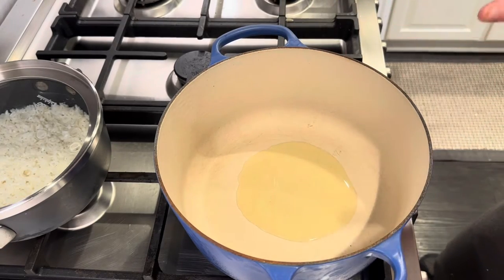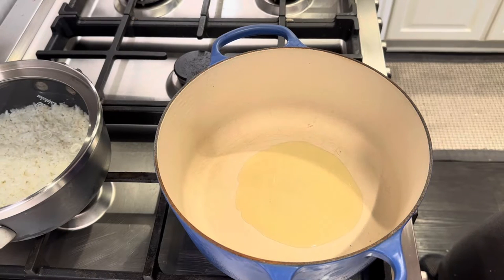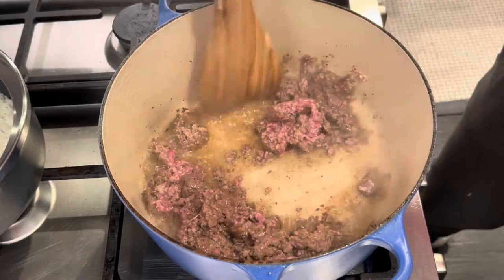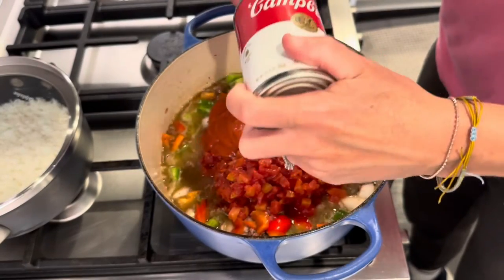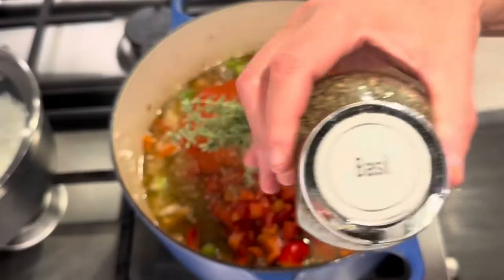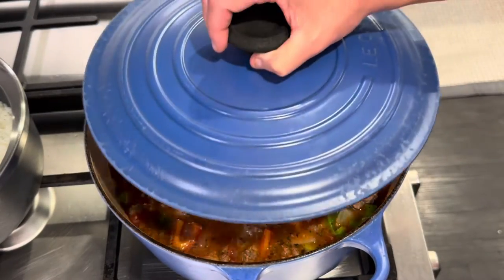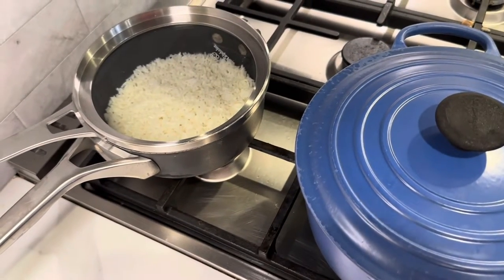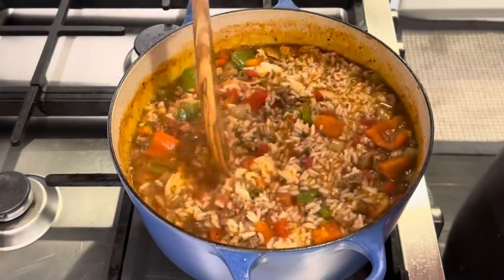STUFFED PEPPER SOUP is the cozy soup recipe you need for Fall!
This easy stuffed pepper soup turns a dinner favorite into an even cozier one-pot meal. It's loaded with ground beef, rice, bell peppers, onion, garlic, tomatoes, and a variety of spices.

It has all the flavors of a classic stuffed peppers recipe, but it has a few perks. It's a one-pot meal, takes a bit less time to cook, and excludes the whole stuffing process. A meal prep winner for sure!

And if you're a big fan of soup season, I can definitely see this being one of those soup recipes you rely on when you don't know what to cook for dinner. It's healthy, hearty, homey, perfectly filling, and will leave everyone completely satisfied.

2 cups cooked rice (for this recipe, I cut the cooking time in half)
1 lb sweet or spicy sausage (I precook mine and keep in freezer for recipes)
2 T olive oil
1 lb ground beef
salt and pepper to taste
1 large green pepper
1 large red pepper
1 large onion
4 cloves garlic
2 cups beef stock
2 15-oz cans petite diced tomatoes (or tomatoes of your choosing)
1 can tomato soup
thyme sprigs
1 T basil
1 T oregano
1-2 t sugar

Add all ingredients as shown in video, except for the rice. Cover and simmer soup on very low heat for about 30 minutes.  Add the rice, cover and simmer for an additional 15 minutes. Serve with garlic bread and salad.

15 Gallon Grow Bags, Tan

10 Gallon Grow Bags, Green